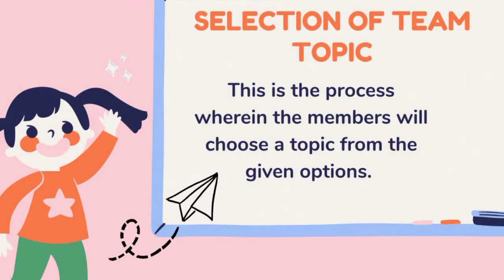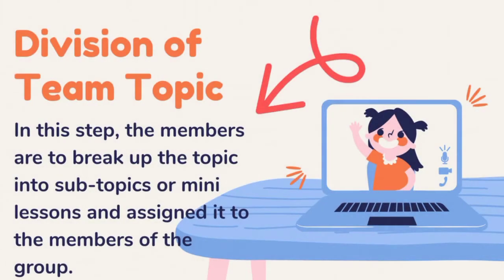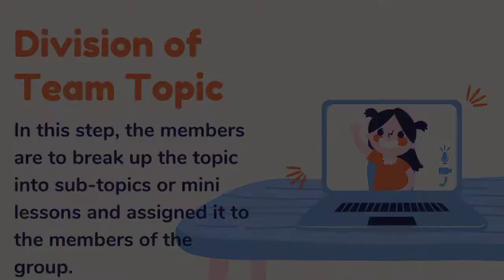Co op, Co op Learning Strategy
BSED Social Studies 3A
Charmaine Gentallan
Co-op Co-op Strategy